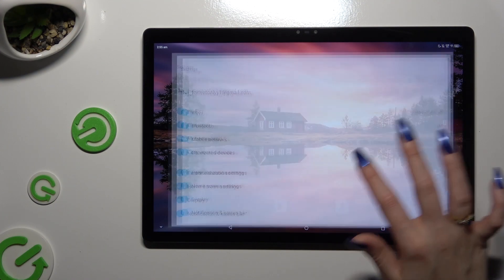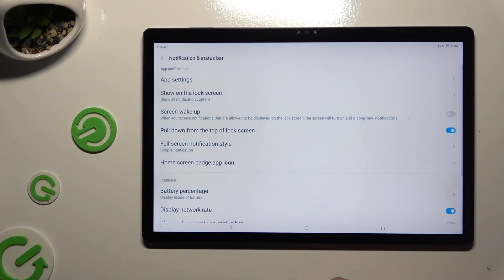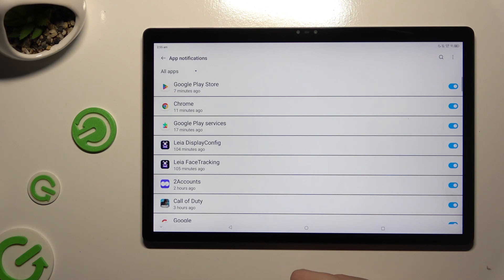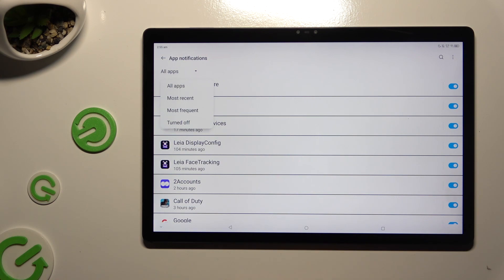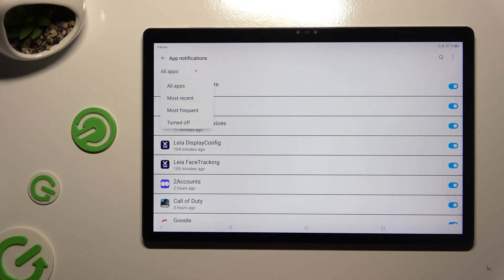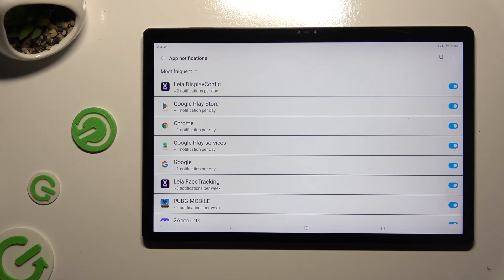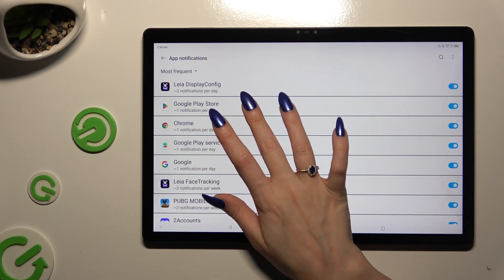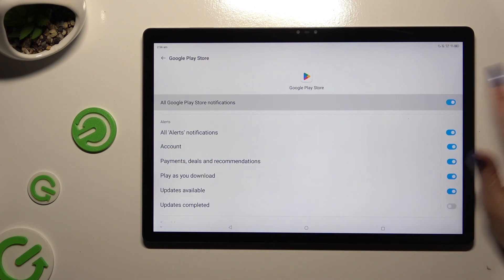How to Turn On/Off App Notifications on Nubia Pad 3D?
Find out more:
Discover how to turn on or off app notifications on your Nubia Pad 3D to customize your notification experience and maintain focus. This tutorial provides step-by-step instructions on accessing the app notification settings and toggling notifications for individual apps. Learn how to prioritize important notifications and minimize distractions according to your preferences on your Nubia Pad 3D.

Why would users want to manage app notifications on their Nubia Pad 3D?
What benefits does controlling app notifications offer in terms of productivity and focus?
Are there any considerations users should be aware of before managing app notifications?
How does managing app notifications enhance the user experience on the Nubia Pad 3D?
What steps are involved in turning on or off app notifications on the device?